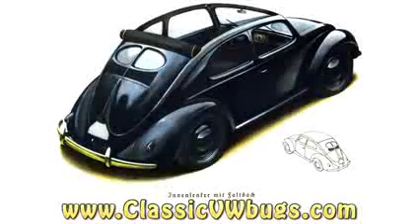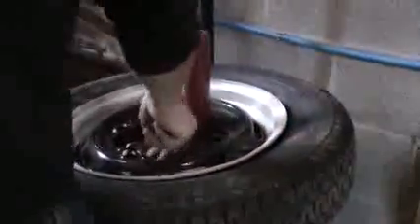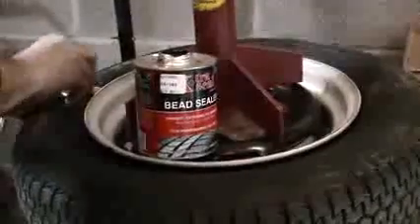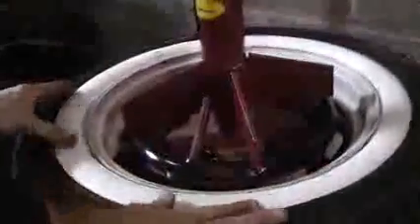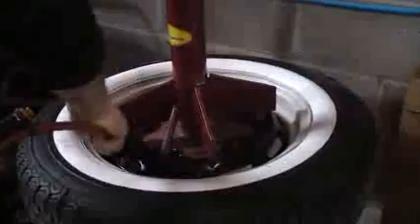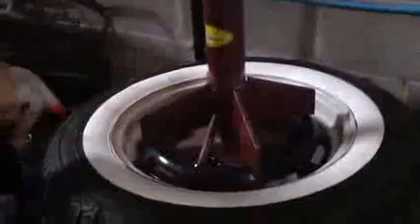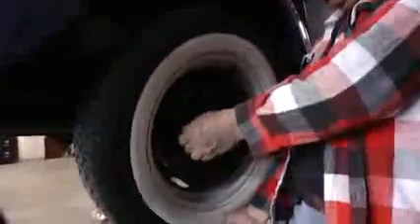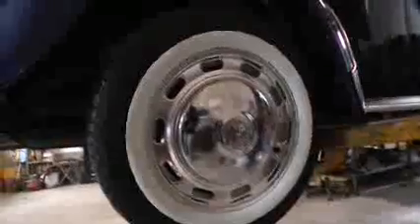como instalar las bandas blancas en neumaticos